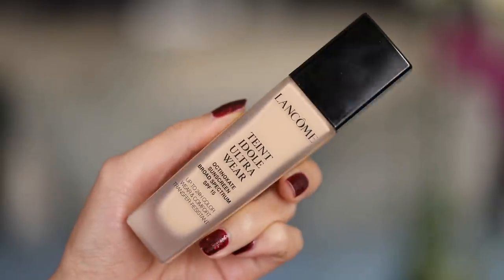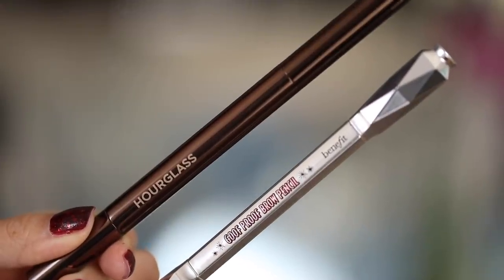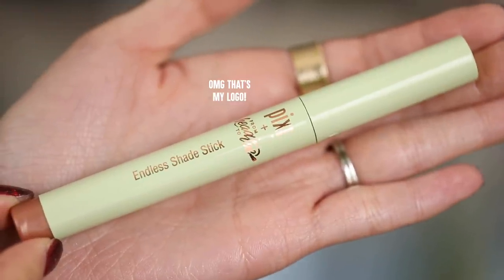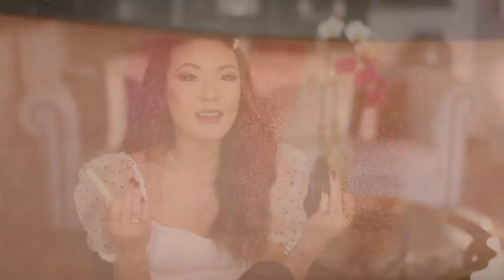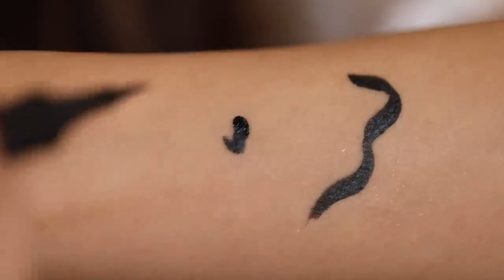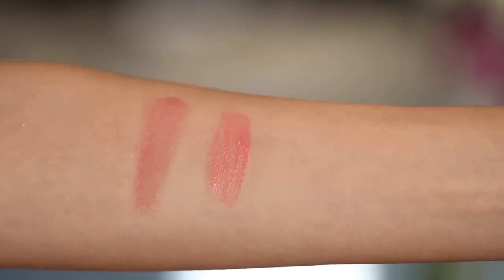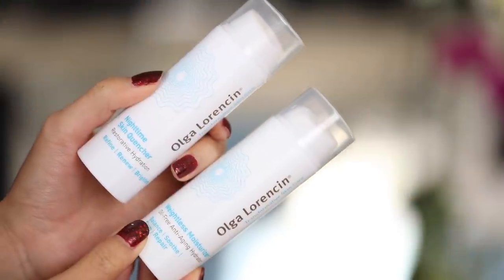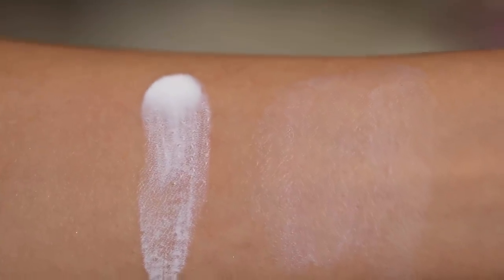2019 HOLY GRAILS | The BEST Beauty Products of the Year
I'm so excited for Holy Grails time because I get to compile my FAVORITE makeup and skincare list for the ENTIRE YEAR for 2019, which means that each thing I mentioned totally knocked my socks off! I really hope this is helpful since everything is in one giant list and easy to find. If you like Holy Grails hit thumbs up to show it some love!

▶▶ PRODUCTS MENTIONED ◀◀

-- FACE PRODUCTS --

Lancome
Teint Idole Ultra Foundation
270 Bisque W

Dior Backstage
Face & Body Foundation
2 Warm

NARS
Radiant Creamy Concealer
Custard

Marc Jacobs
Tantastic
O!Mega Bronzer

TARTE
Tartlette Blush Palette (this was limited edition and sold out but I linked a couple similar below!)
ON SALE - Tarteist Pro Glow & Blush
ON SALE - Tarte Life Of The Party Clay Blush Palette

Tarte
Amazonian Clay Blush
Exposed

Pixi + From Head To Toe
Glow-y Powder
Fetch and Wednesdays
AT TARGET:

-- EYE PRODUCTS --

Benefit
Goofproof Brow Pencil

Hourglass
Arch Brow Sculpting Pencil
Soft Brunette

Endless Shade Stick
One and Done
AT TARGET:

Anastasia Beverly Hills x Jackie Aina
Eyeshadow Palette

Benefit Cosmetics
Roller Liner Waterproof Liquid Eyeliner

L'Oreal
Lash Paradise Waterproof Mascara

 -- Lip Products --

YSL
Volupte Tint-In-Balm
No. 1

Urban Decay
Vice Lip Chemistry
Streak

Pixi
MatteLast Liquid Lipstick
Au Naturelle

-- SKINCARE --

Farmacy
Green Clean Cleansing Balm

Skinceuticals
C + AHA

Skinceuticals
Retinol 1.0
(If you are new to retinol I recommend working up to this max strength from the 0.3 or 0.5 and using only a pea-or smaller size for the entire face, staggering days of use and slowly working up to daily application.

ISDN
Ultralight Emulsion SPF 50+
100% Mineral Sunscreen

▶▶ ON ME ◀◀

Pearl Hair clip

Gold Chain Necklace, Dome Ring

Zara Top (bought this a few months ago when I visited Sweden... can't find it online anymore but I'll link some similar!)

Nail Polish: Deborah Lippmann Ruby Red Slippers

▶▶ FOLLOW JEN ◀◀